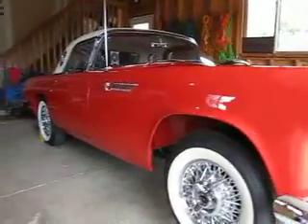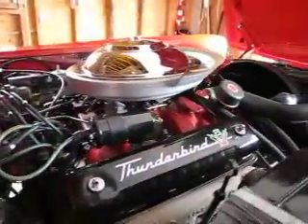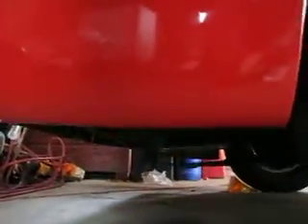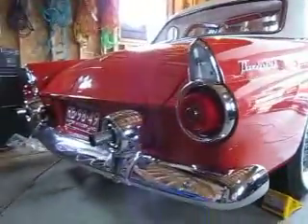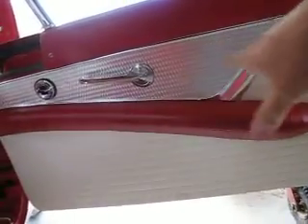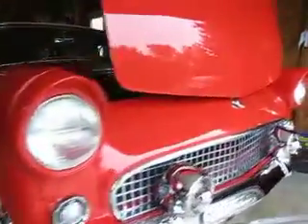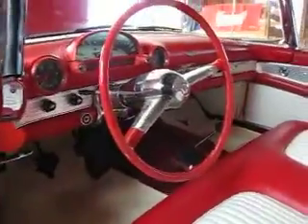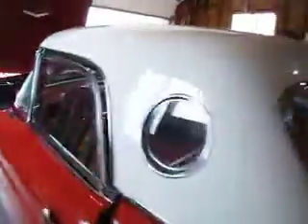1955 Ford Thunderbird, 1 of 2 FOR SALE Auto Appraise, Inc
Auto Appraise, Inc. Nationwide Group of Certified Auto Appraisers, cars jacked up on site, 150+ pics, videos, essay style reports, auto appraisals. 1955 Ford Thunderbird FOR SALE 1 of 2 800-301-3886